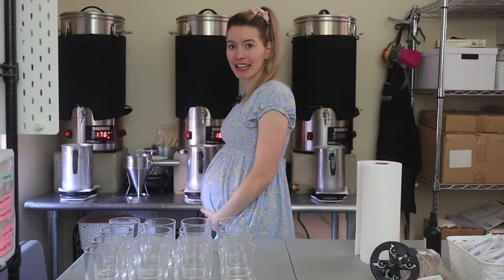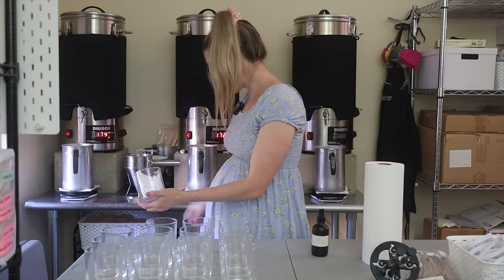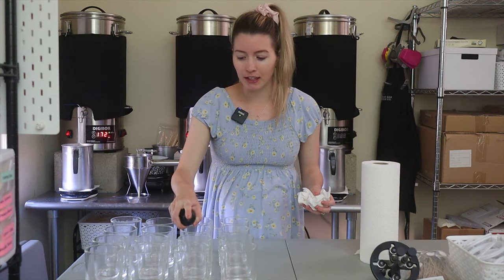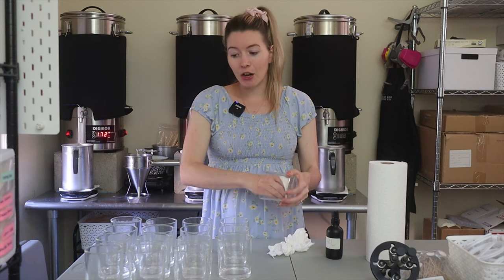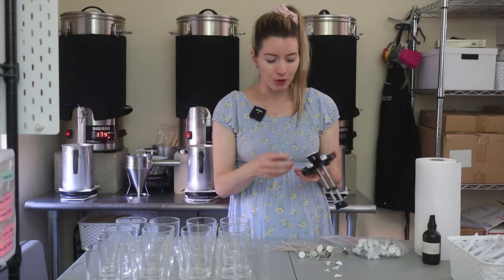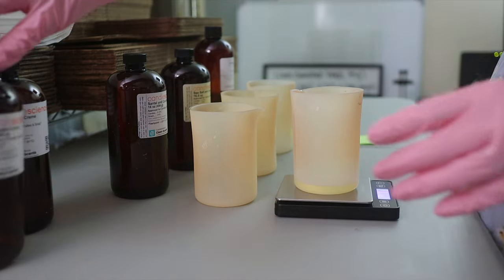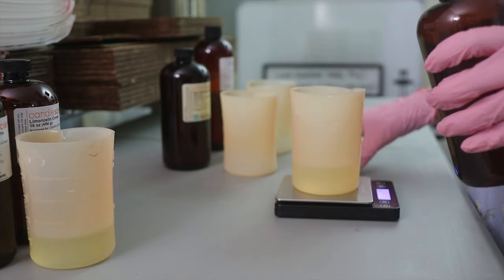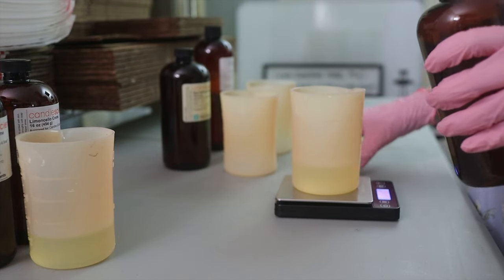MAKE CANDLES WITH ME! Prepping & Pouring Candles For Our New Line + Revealing The Fragrance Oils